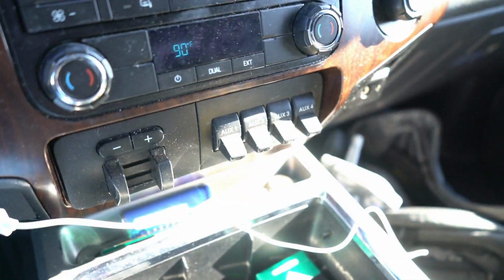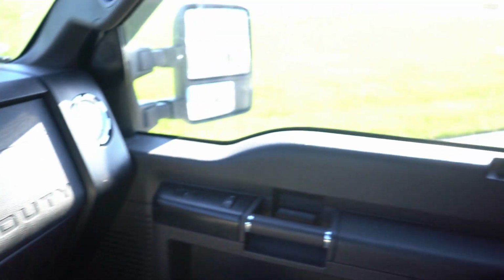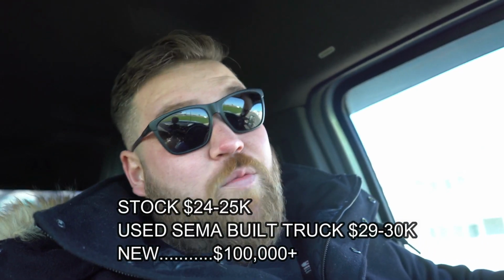I Bought a SEMA TRUCK for $30k! RSV4 channel update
I BOUGHT A USED SEMA TRUCK! HERES WHATS IN STORE FOR THE CHANNEL AND THE RSV4.